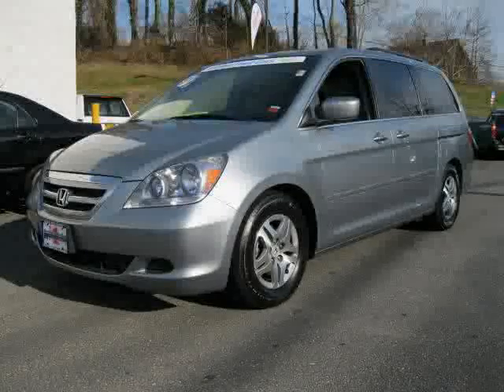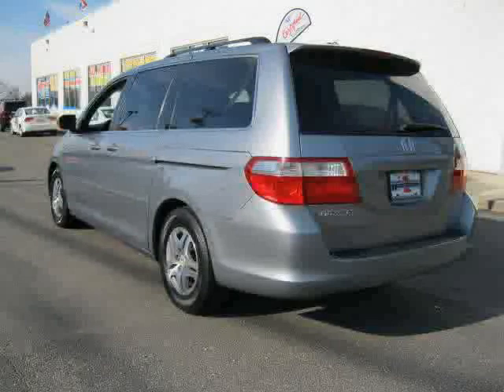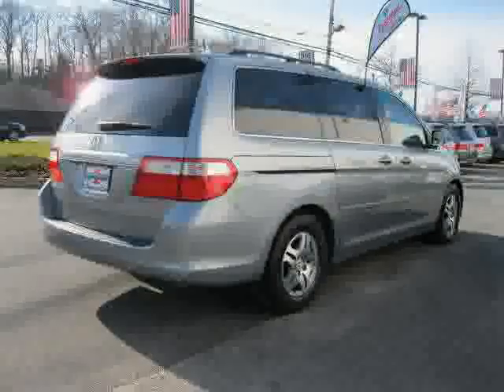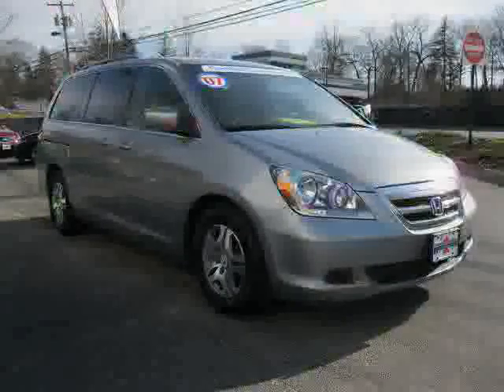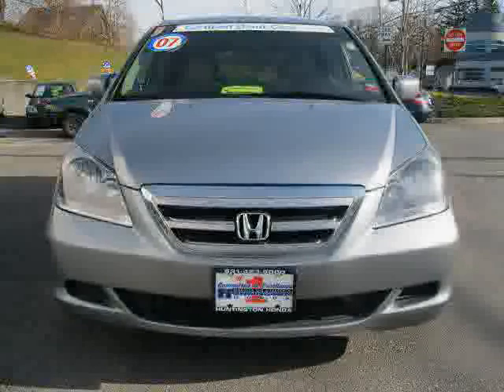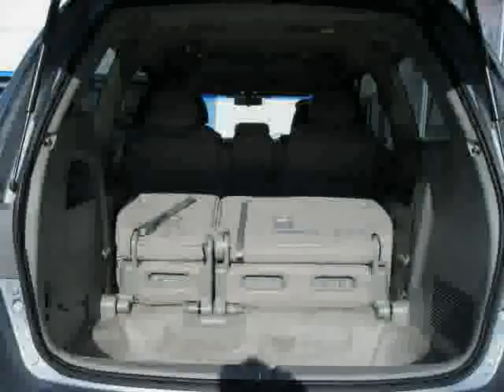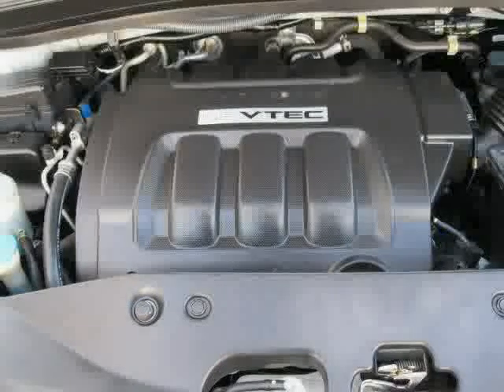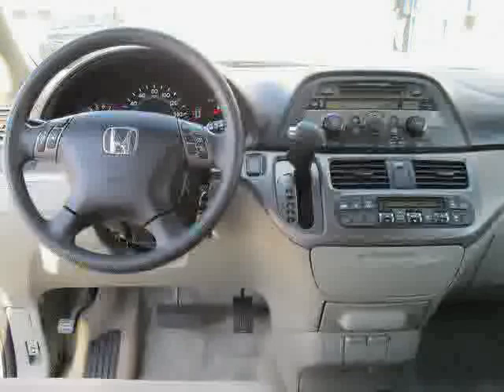used Honda Odyssey Long Island 2007 located in NY at Huntington Honda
This used Honda Odyssey Long Island 2007 is located in NY and is offered by Huntington Honda and can be compared to any used Honda Odyssey :